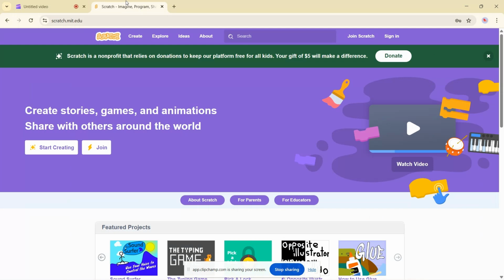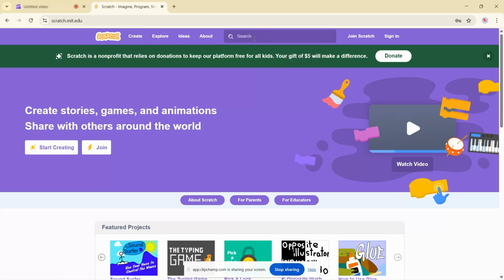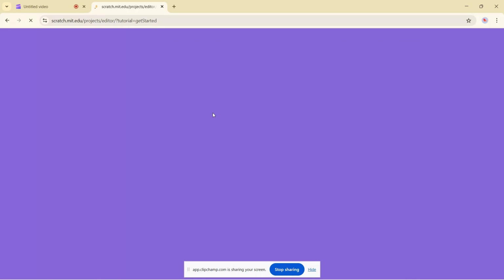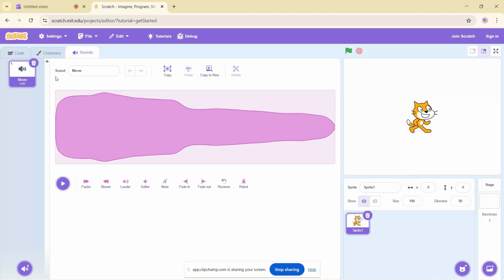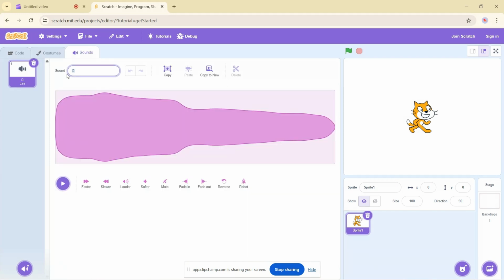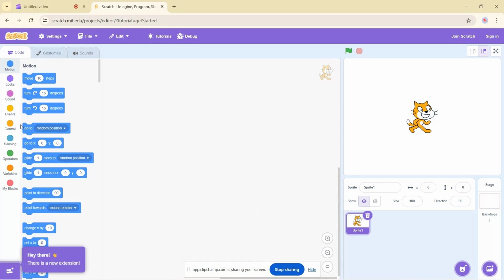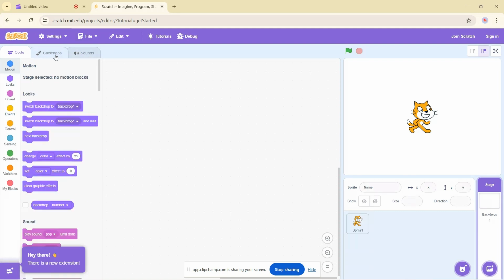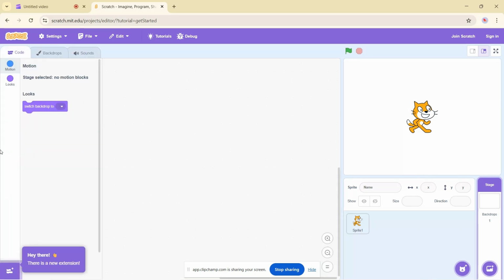Scratch hack A tutorial to how to make your category palette disappear.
A tutorial to how to make your category palette disappear.